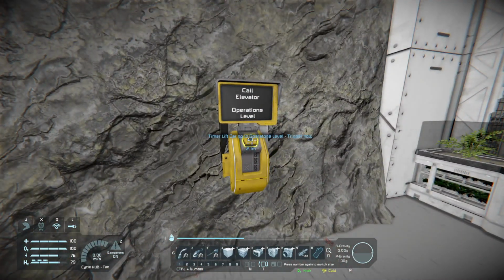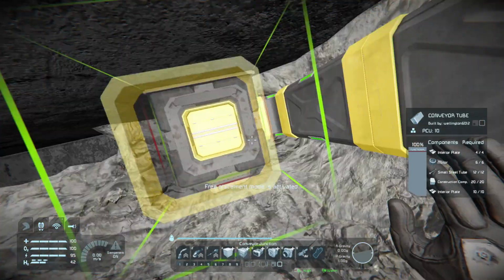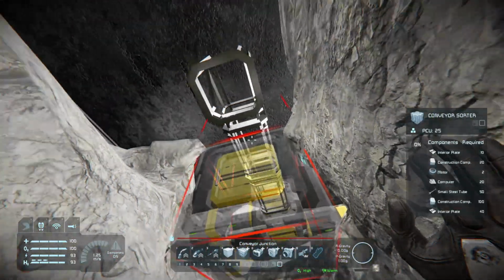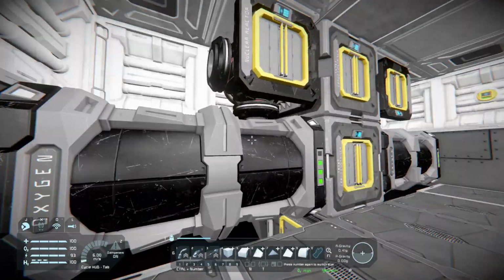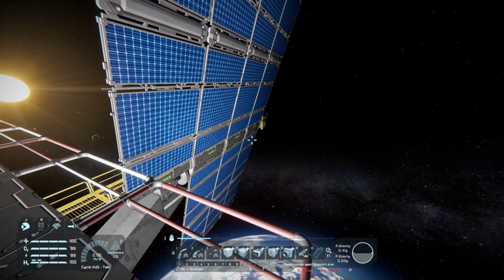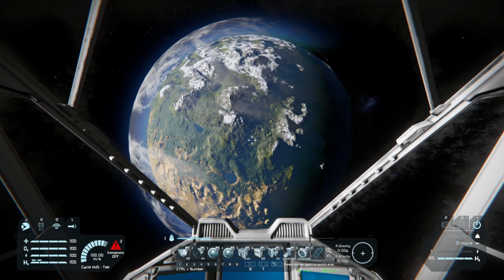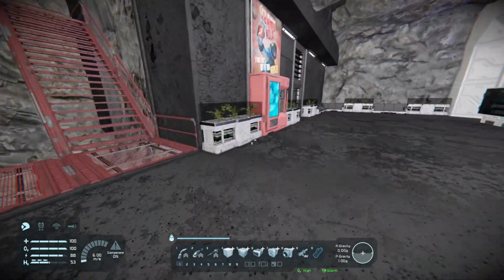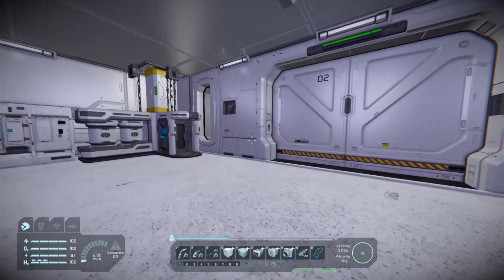Hephaestus Prime EP63 - Hospital (Space Engineers)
Hephaestus Prime EP63 - Hospital.

Today we continue to the fit out of a habitation zone of Fort Rutherford, putting in a laboratory and medical bay to deal with the consequences of every time I say “what could go wrong”. This is on a separate level, so it will test how easy it is to add extra floors to the elevator.

🎼 Music used in this video:
Credit and thanks to Crowander - Staccatos